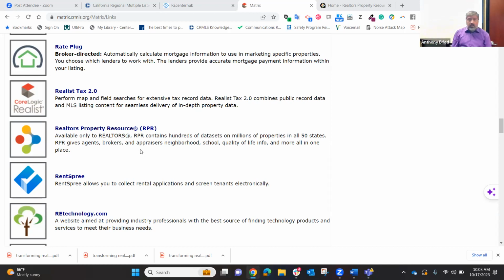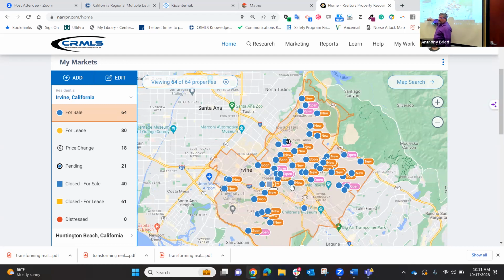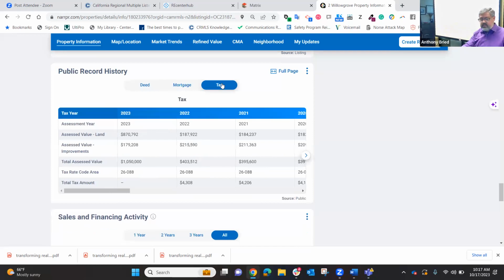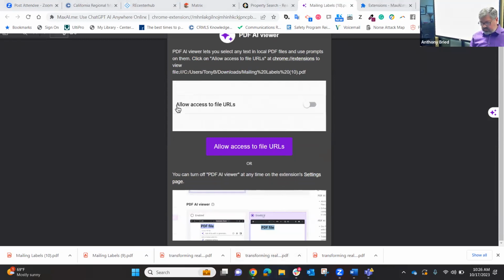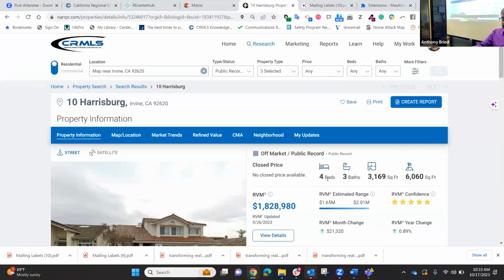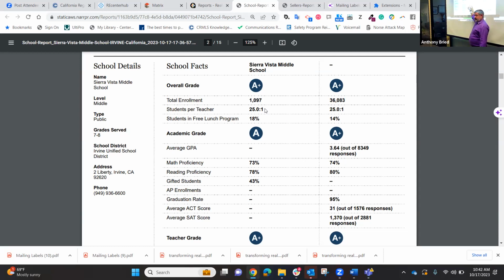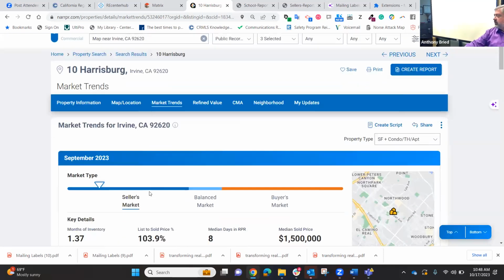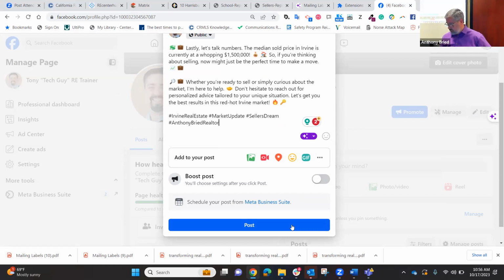Realtor Property Resource (RPR)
RPR® (Realtors Property Resource) provides data, tools and property reports that can help you “wow” your clients and close more deals. Here’s the top 5 reasons to visit RPR today:

Professional-looking reports packed with up-to-date data on specific properties, market activity, neighborhoods, schools, and more.
Market yourself and find new clients with prospecting tools and mailing labels.
Accurately price properties by building bulletproof CMAs and home valuations.
A user-friendly interface that’s easy to navigate, intuitive, and offers guided tours.
It’s a “one-stop-shop” for data including local public record and MLS data in one platform